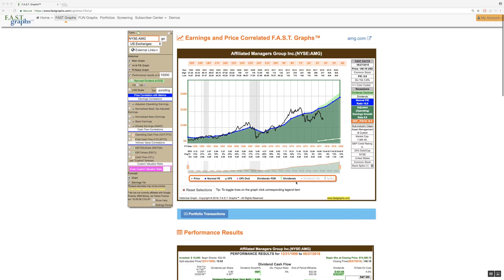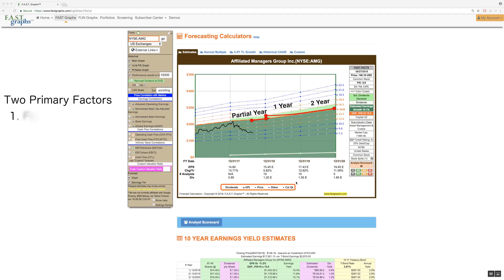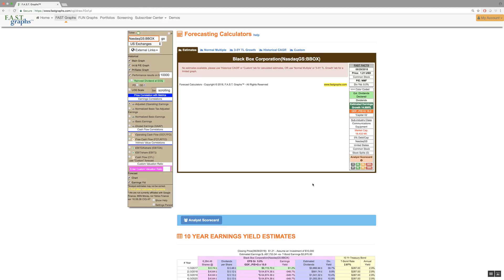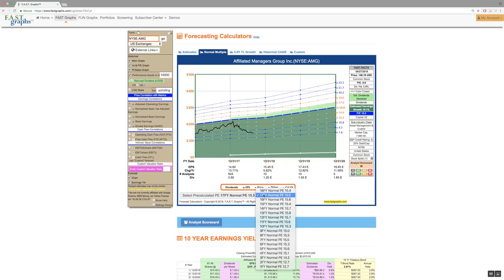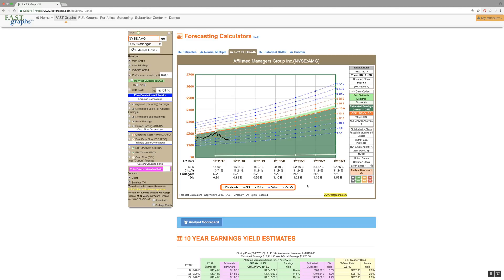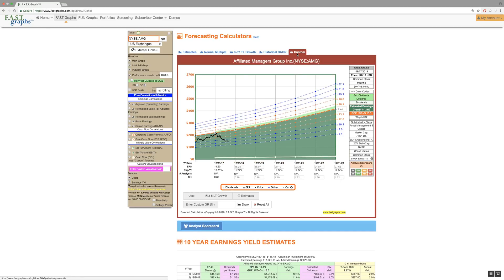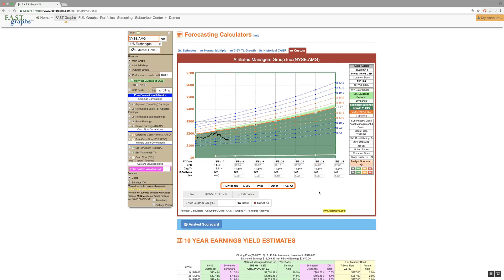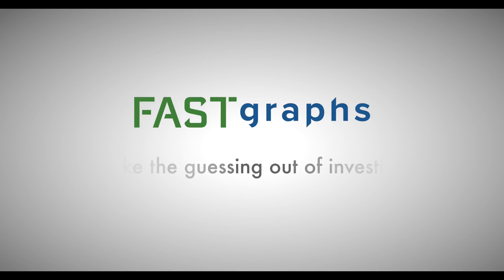Forecasting Calculators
Forecasting Calculators are a great tool to utilize within Fast Graphs. We give you 5 calculators that help you create "what if" analyses in a stock you are looking to invest in.